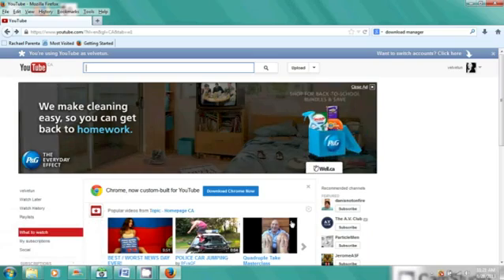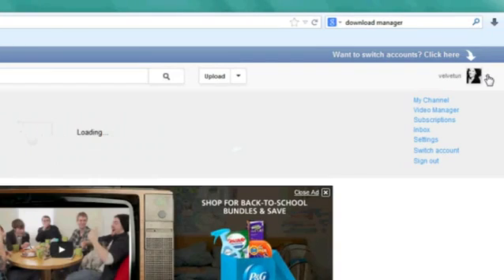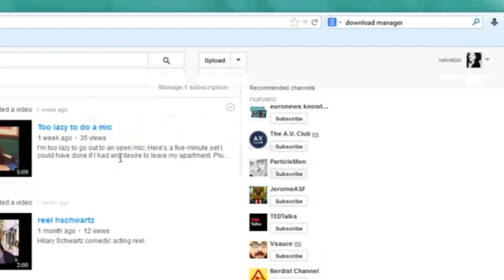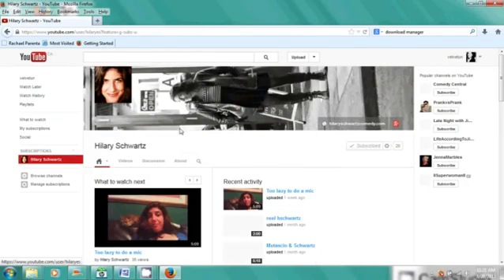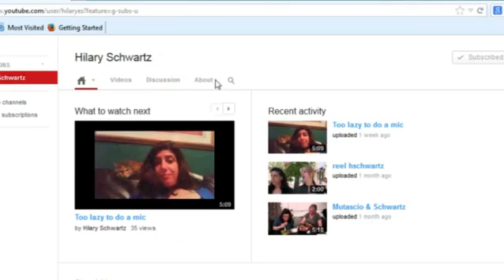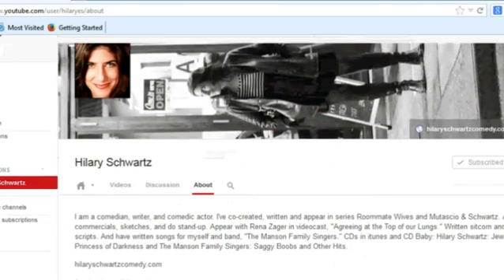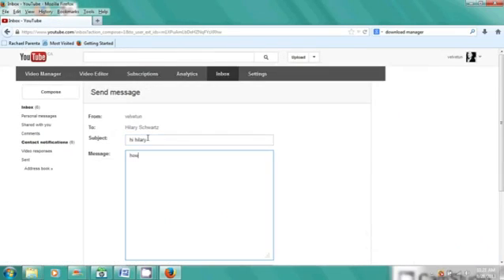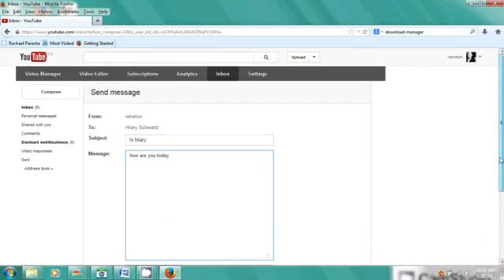How to Message Someone on YouTube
How to Message Someone on YouTube. Part of the series: Computer & Internet Skills. Messaging someone on YouTube is something that you can do by logging into your account and finding their username. Message someone on YouTube with help from an administrative specialist as well as a computer expert and hardware specialist in this free video clip.